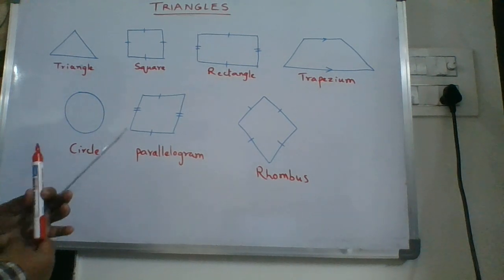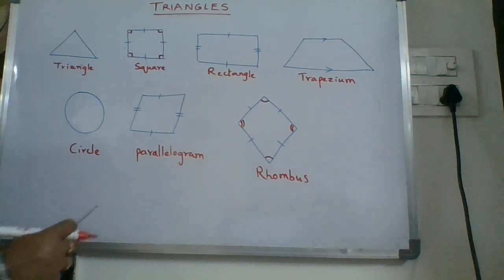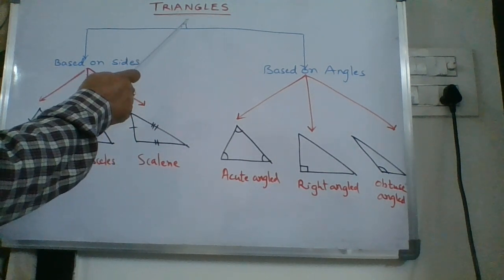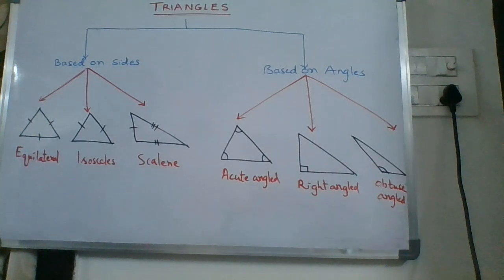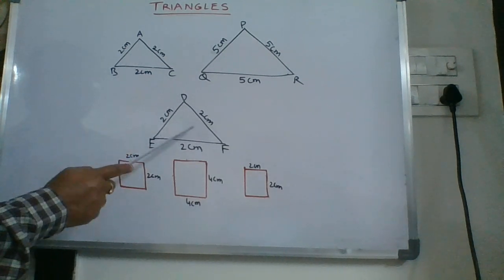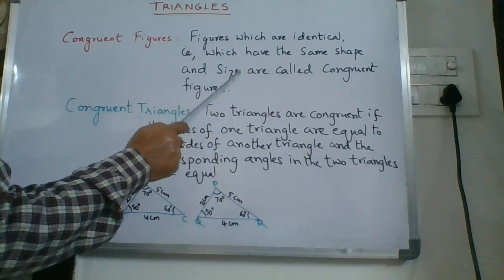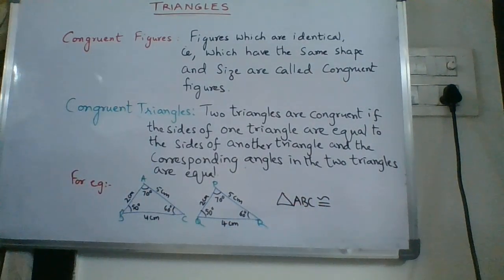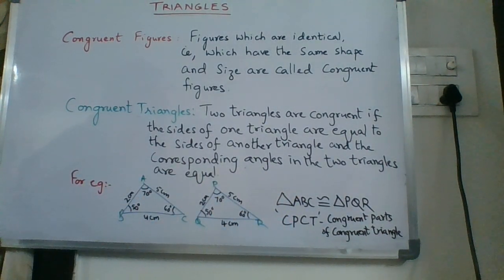IX CLASS MATHS EM TRIANGLES PART 1